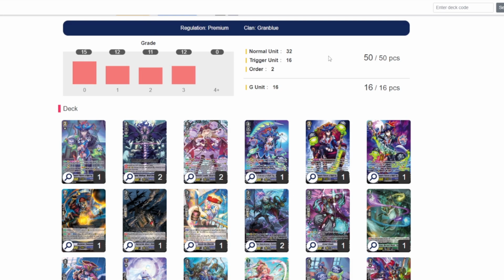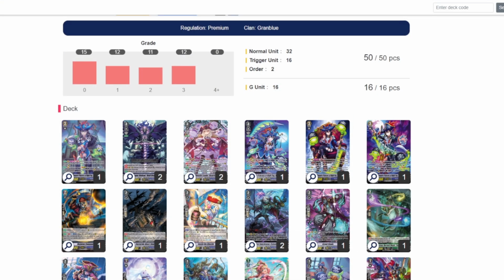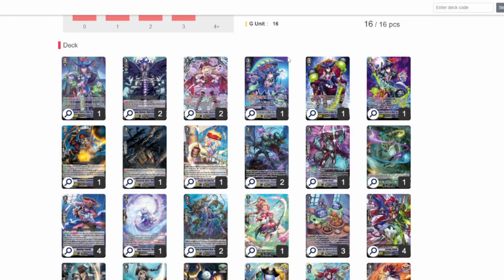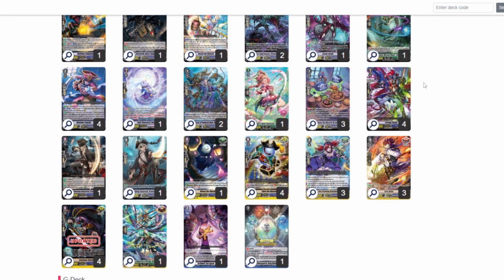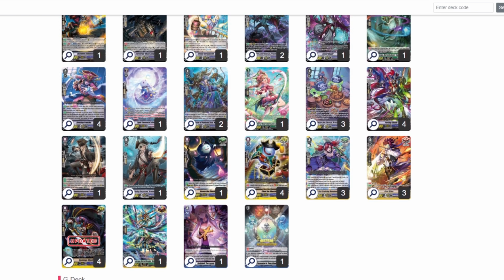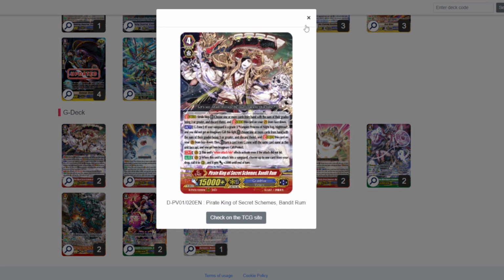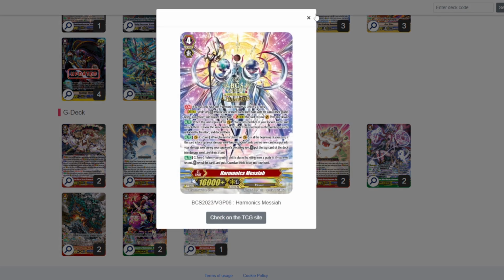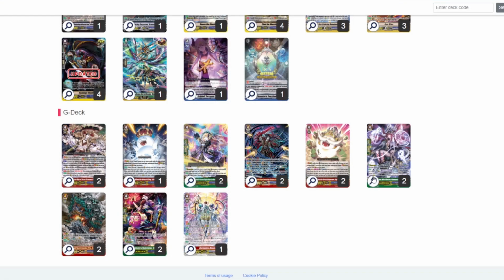Nightrose Crest makes Granblue insane in Premium!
Hey guys, I'm back with my initial take on the Crest build of Nightrose in premium.